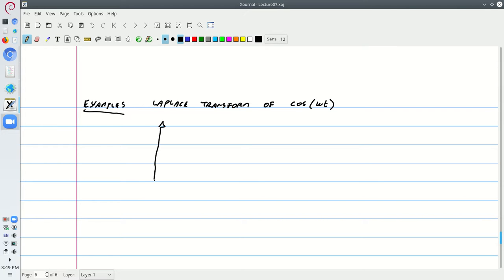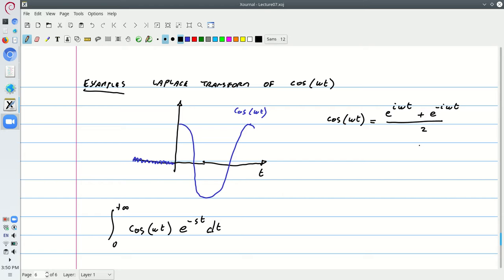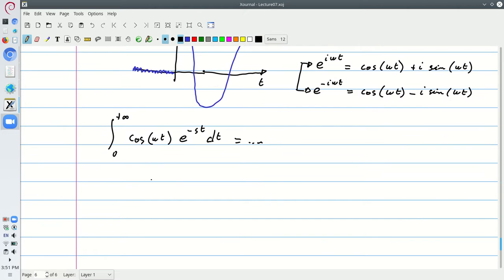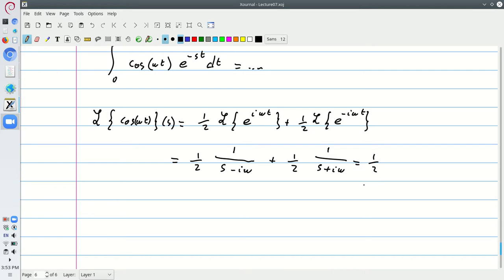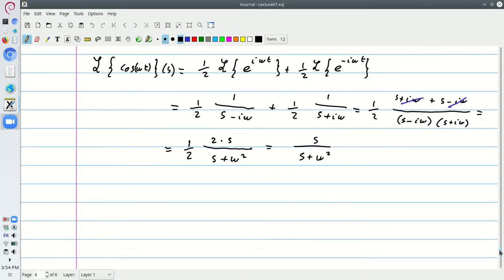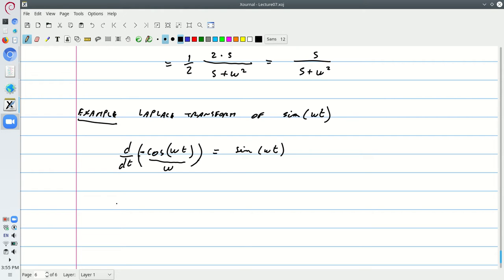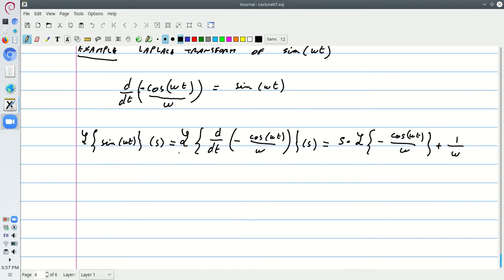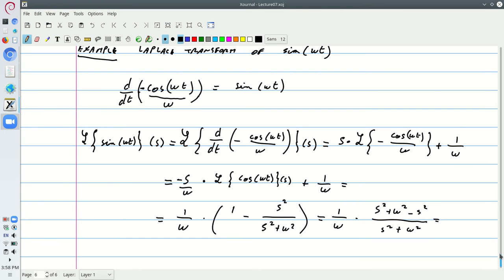Lecture 07 3 Laplace Transform Application of basic properties